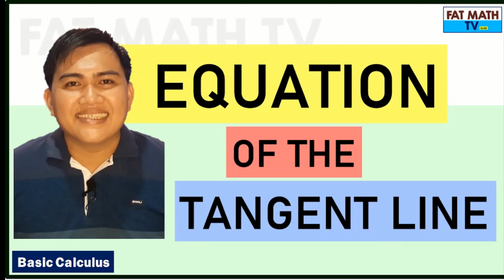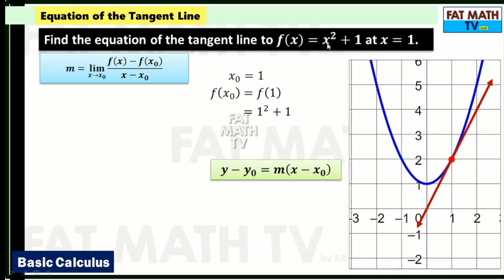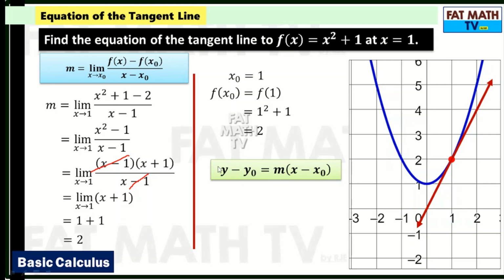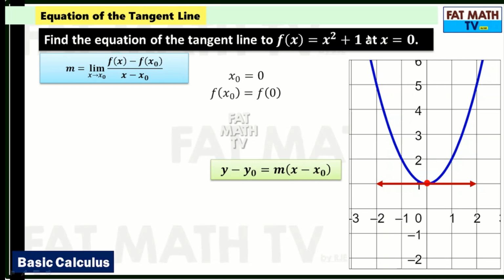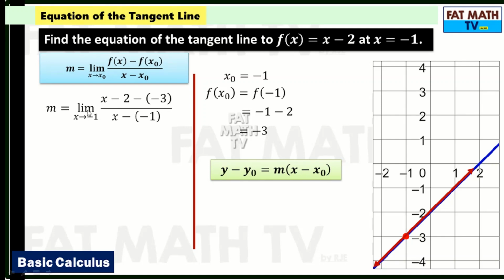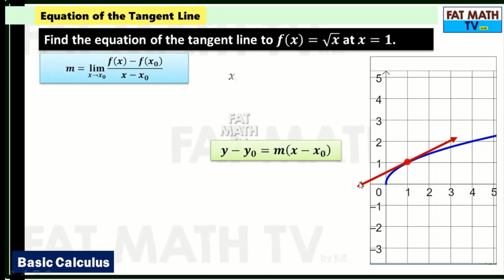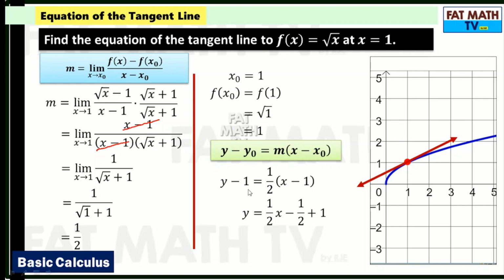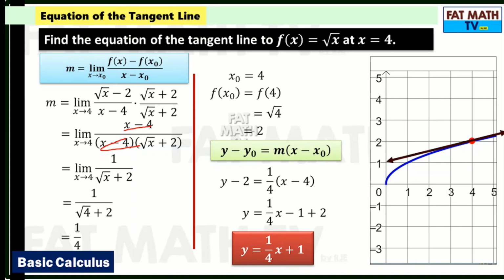Equation of the Tangent Line | Basic Calculus | Derivatives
Finding the equation of the tangent line to a graph at a given x-value
5 examples with illustrations included

To find the equation of the tangent line:
1. solve for y-null
2. use the formula for the slope
3. use the point-slope form of the equation of the line
4. transform to slope-intercept (y=mx+b) form - optional